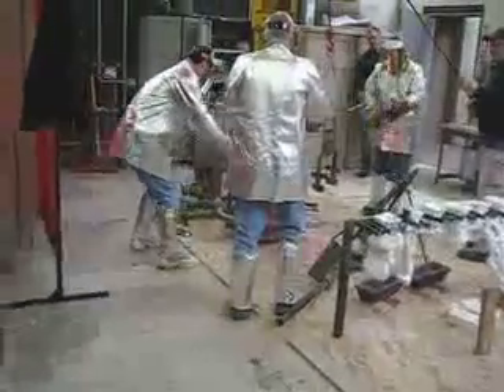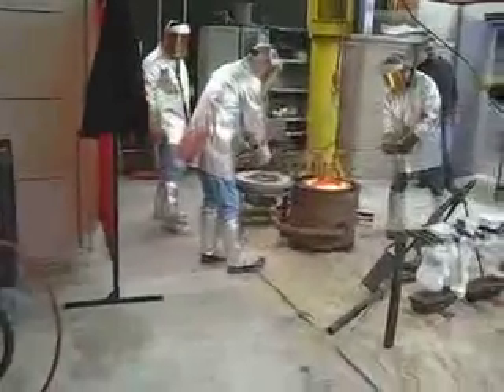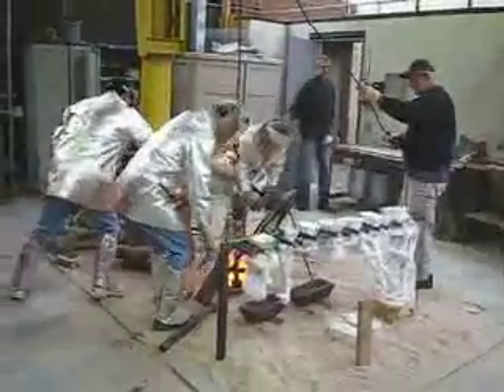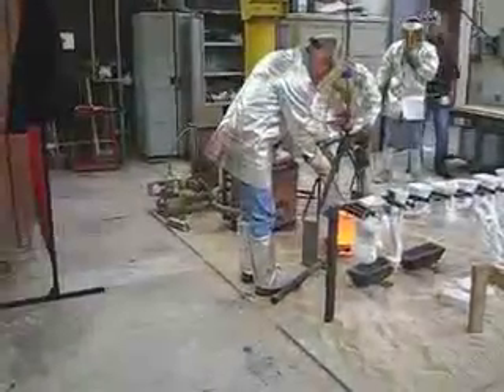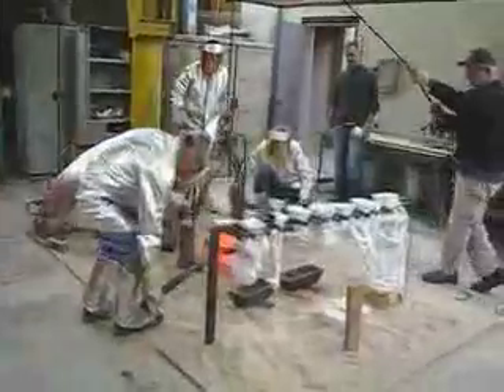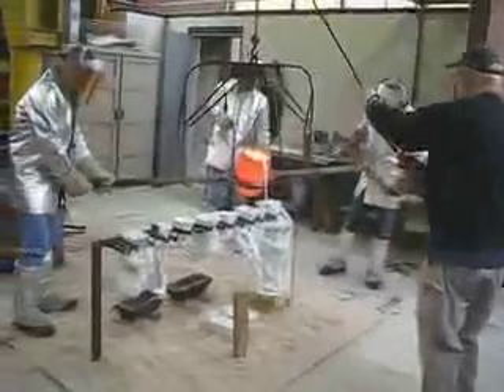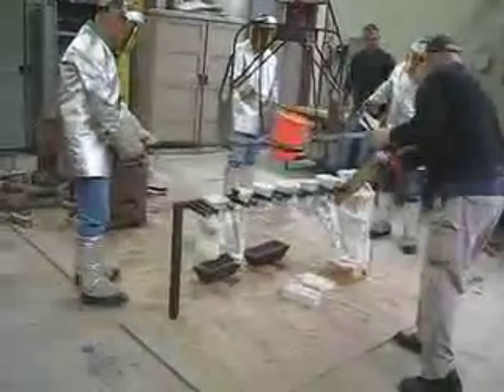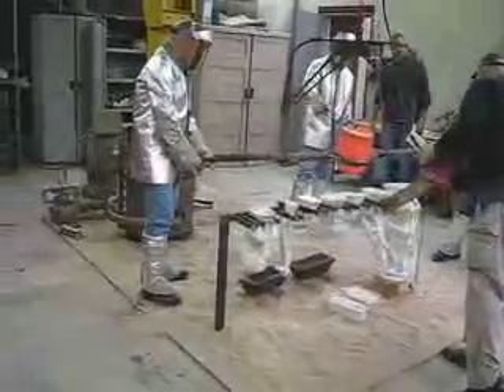West Valley College Bronze Casting 12/04/07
Bronze Casting at West Valley College foundry 10/04/07  Pour Master:  David Ogle